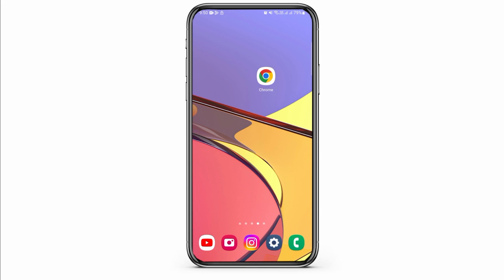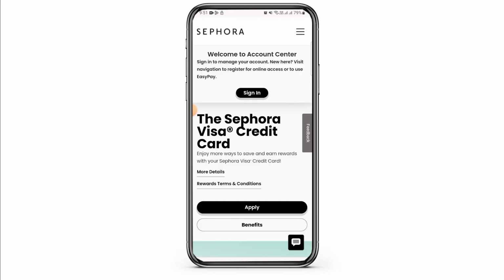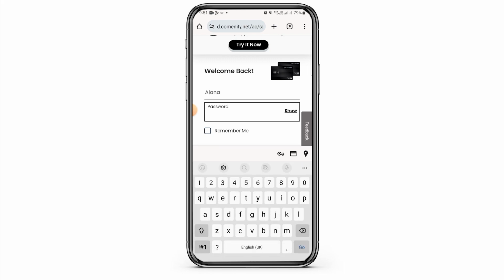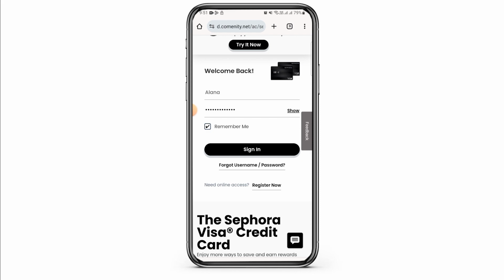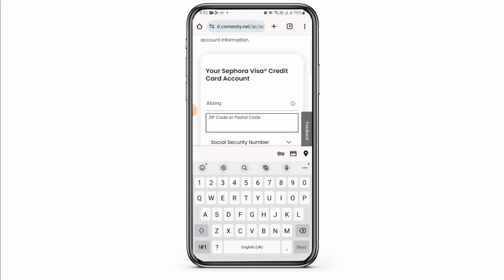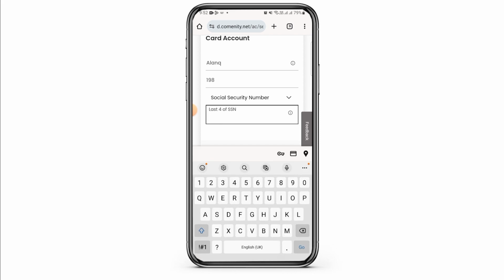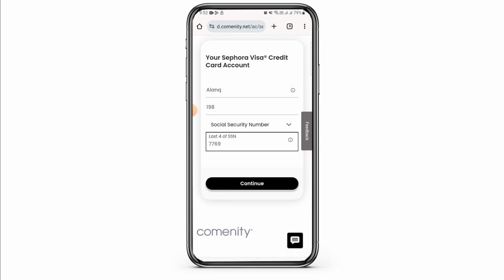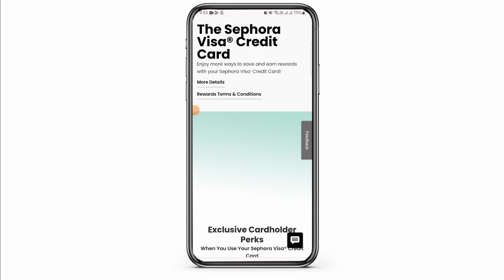How To Login Sephora Credit Card Account Online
Tutorial On How To Login To Sephora Credit Card Account Online

 Welcome to Nifty Tech Tips! In this video, we’ll guide you through the process of logging into your Sephora Credit Card account online. Whether you're checking your balance, reviewing rewards, or managing payments, accessing your Sephora Credit Card account online is essential for effective account management. Follow our easy, step-by-step instructions to securely log in and manage your Sephora card from the comfort of your home.

Access your Sephora Credit Card benefits online with ease!

Topics Covered:

- **Overview of Sephora Credit Card Online Services**: Brief introduction to the features and benefits of managing your Sephora credit card online, such as tracking Beauty Insider rewards, viewing statements, and making payments.

- **What You'll Need to Log In**: Prepare your Sephora credit card number, registered email, and password.

- **Navigating to the Login Page**: How to find the login page for the Sephora Credit Card through the Sephora website or the issuing bank's site.

- **Detailed Step-by-Step Login Guide**: Instructions on entering your credentials to access your account.

- **Troubleshooting Common Login Issues**: Tips for common problems like forgotten passwords or usernames, including how to reset them.

- **Enhancing Online Security**: Best practices for protecting your online account, such as enabling two-factor authentication and using secure networks.

🕒 Timestamps for Easy Navigation:
0:00 - Introduction
0:15 - Overview of Sephora Credit Card Online Services
0:30 - What You'll Need to Log In
0:45 - Navigating to the Login Page
1:00 - Detailed Step-by-Step Login Guide

We hope this guide helps you easily manage your Sephora Credit Card account online. Have any questions or need further assistance?